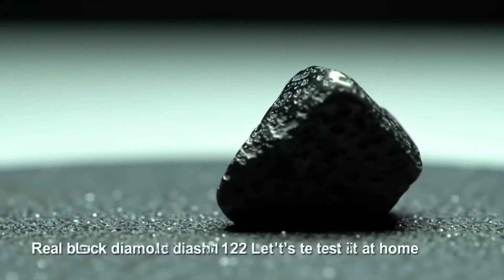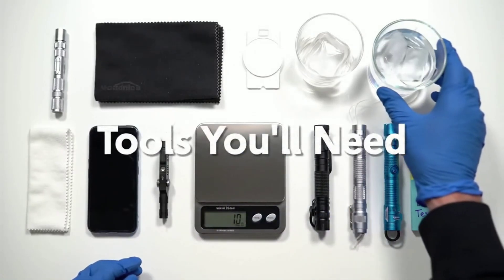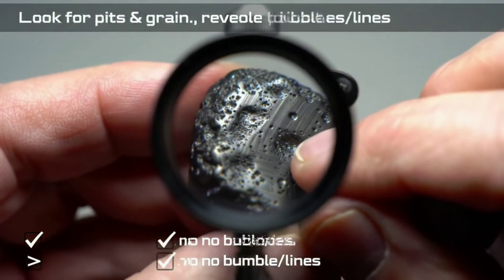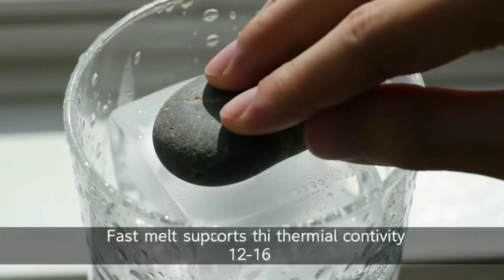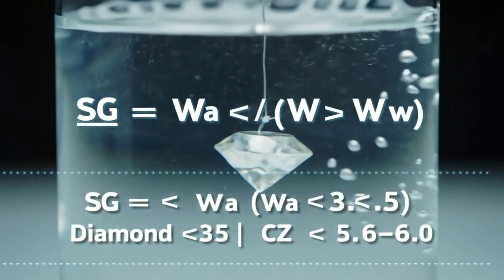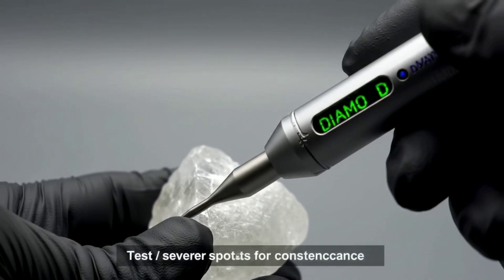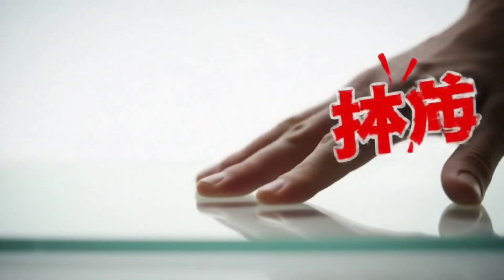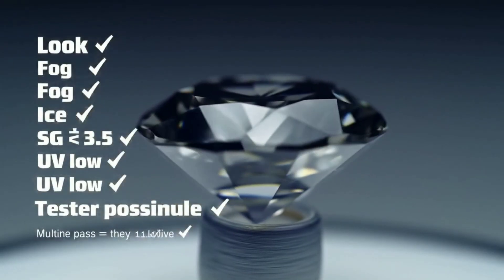how to test black diamonds at home carbonado meteorite stone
If you’ve just found a black stone and you’re wondering, “Is this a real black diamond?”, this guide is for you. I’m going to show you simple, safe, at-home screening tests. They won’t replace a lab report, but they can help you rule out common fakes before you visit a professional.

First, gather a few items: a bright light or your phone’s flashlight, a magnifying glass or jeweler’s loupe, a clean cloth, a glass of ice, a cup of water with a piece of thread or dental floss, a small digital scale if you have one, and—optional—a UV flashlight and a basic diamond tester.

Start with a close look. Black diamonds are opaque with a strong, almost metallic luster. Under a loupe you may see tiny pits, natural grain, and scattered dark inclusions—these are normal. Be cautious if you notice mold lines or round bubbles; those usually indicate glass or plastic.

Do the fog test. Breathe gently on the stone. Real diamond conducts heat quickly, so the fog should clear in about a second. If it stays misty for several seconds, think glass or crystal. Keep in mind: moissanite also clears quickly, so this test only rules out softer fakes.

Try the ice test. Place the stone on an ice cube. Diamonds pull heat rapidly and can start melting the ice at the contact point. Lack of reaction doesn’t prove it’s fake, but quick melting supports high thermal conductivity. Moissanite can behave similarly, so treat this as a supporting clue.